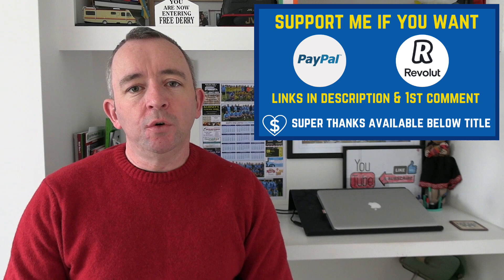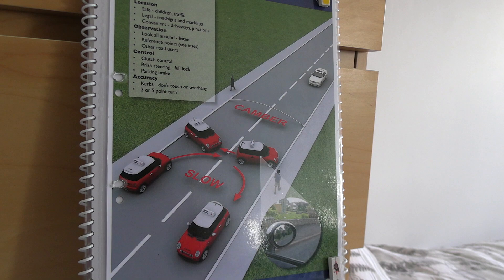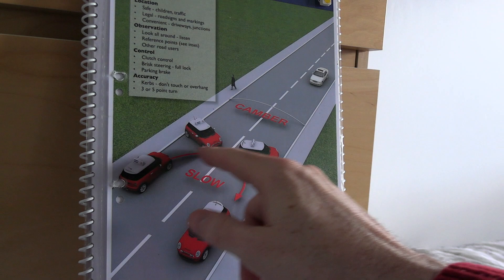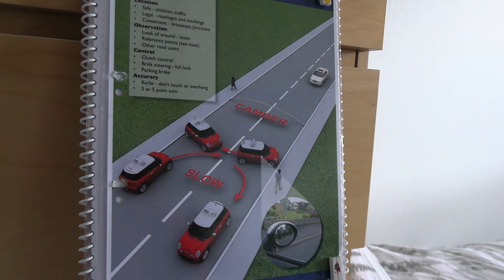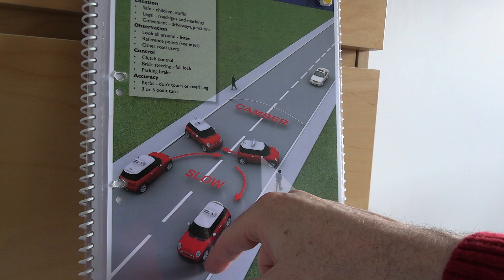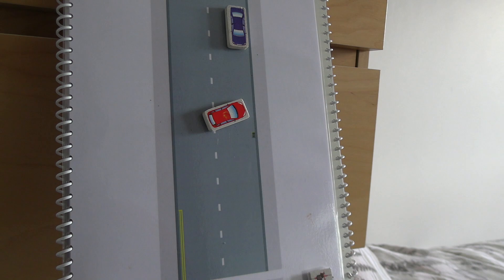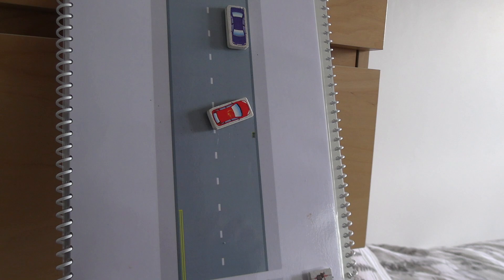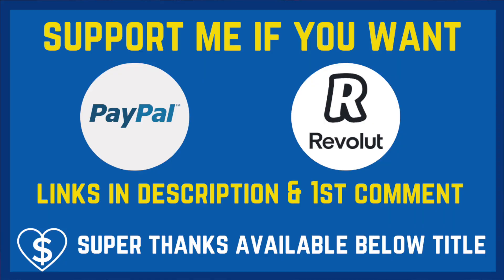The Important Details You Need For A Perfect Turnabout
In this video I will explain in detail the important skills you need to be aware of if you want to do a Turnabout properly in your driving test.  I will show you how to observe properly and I'll dispell some of the myths and conspiracey theories about this manueuvre, a lot of these specific details you might not have been aware of or didn't have time to explore in your lessons.

PLEASE CHECK OUT THIS VIDEO ON HOW TO REVERSE PROPERLY - A KEY SKILL FOR THE TURNABOUT ESPECIALLY THE OBSERVATION